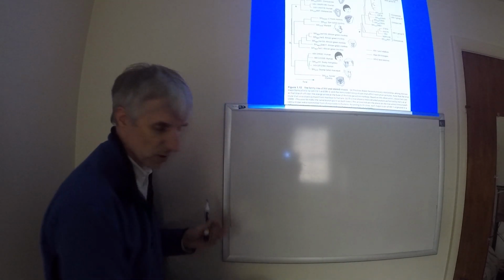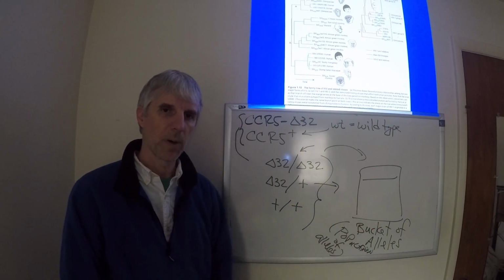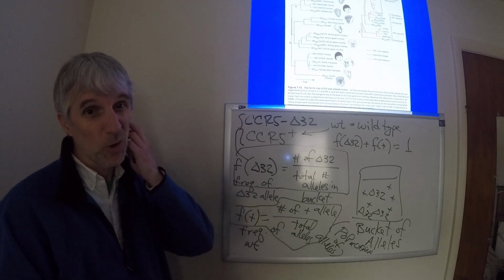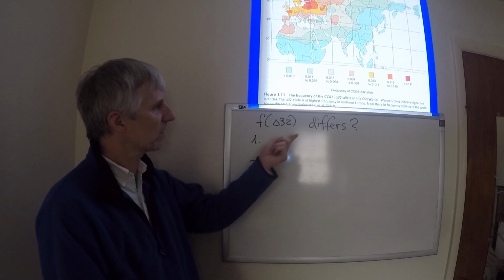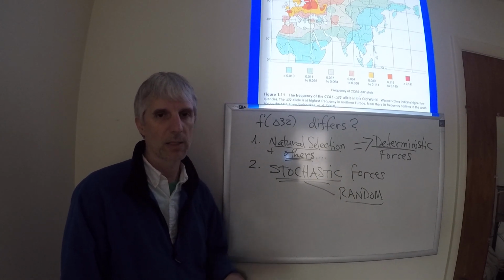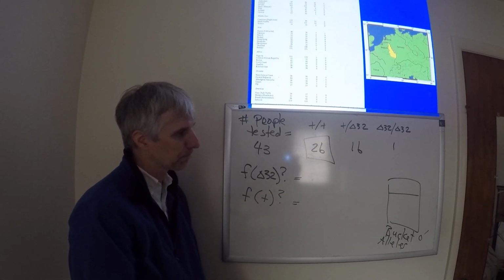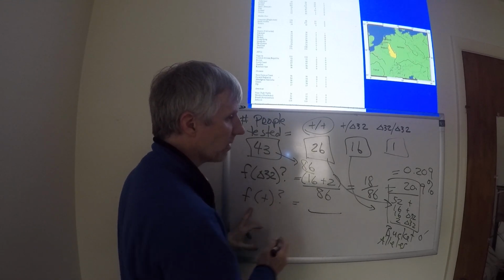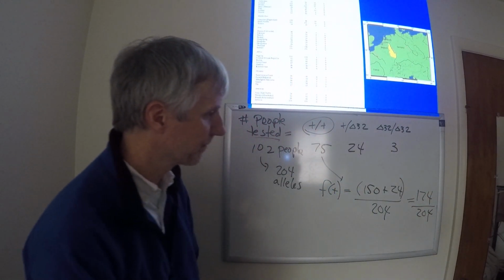EBE HIV 3 30 Pt3